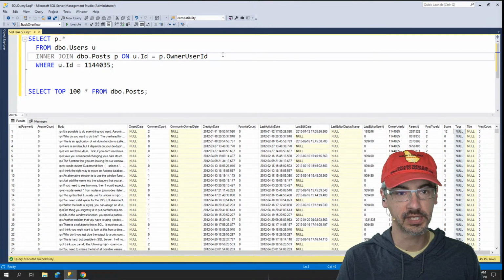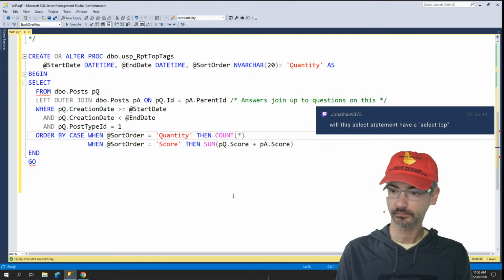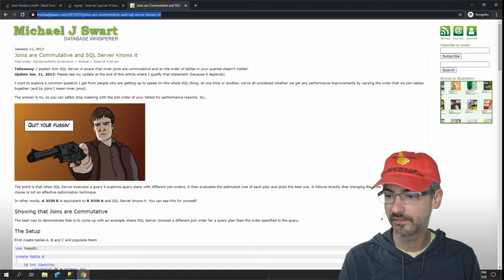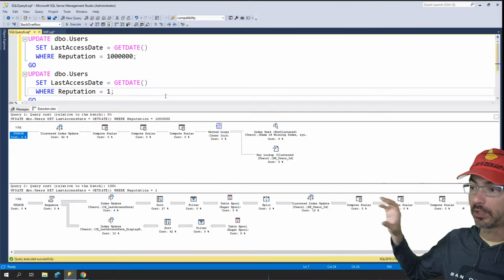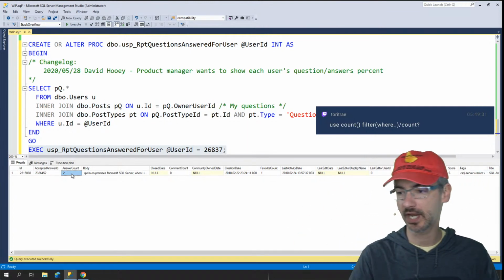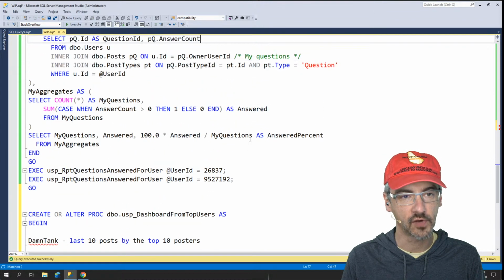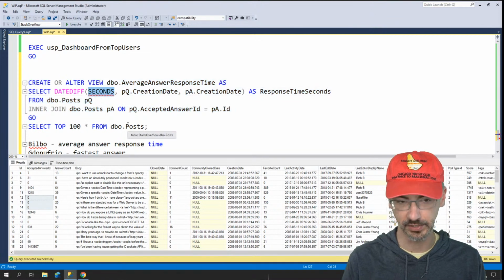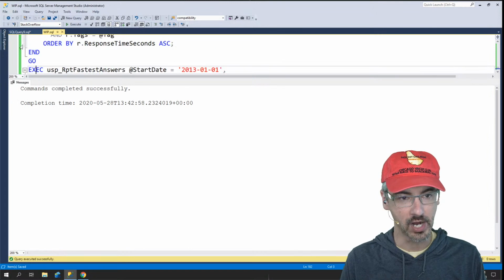Watch Brent Design OLTP Queries with Stack Overflow Data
For my Mastering classes, I run a lot of different workloads. Today I'm going to build a new workload from scratch, writing realistic end user queries with the Stack Overflow database.